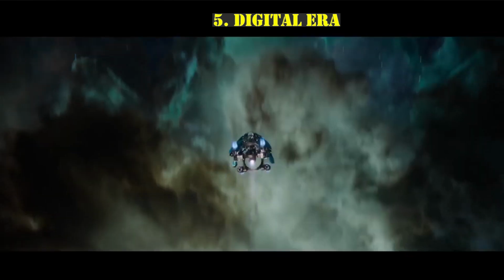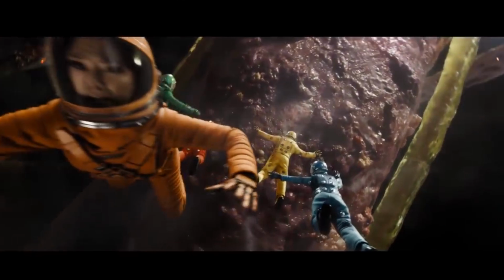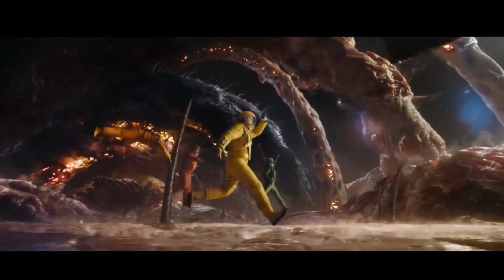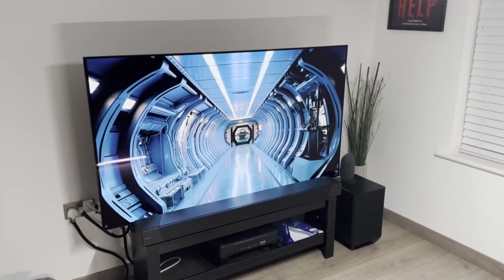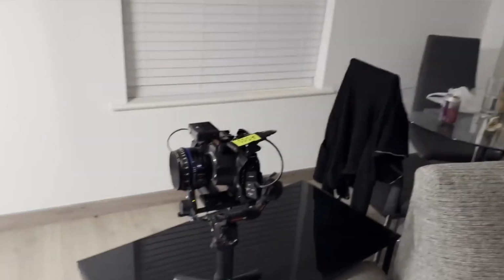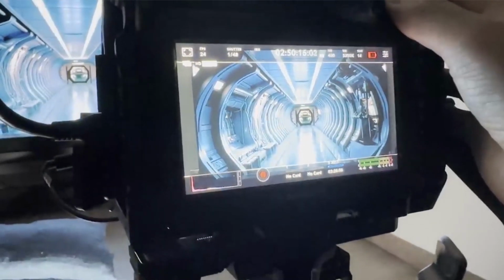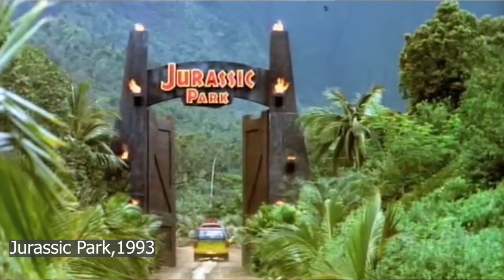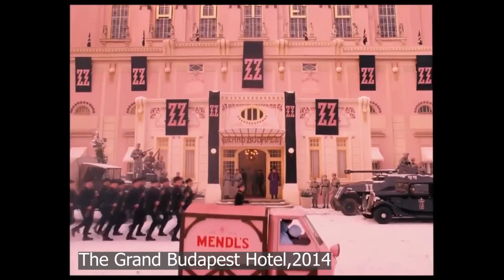Production Design in Film